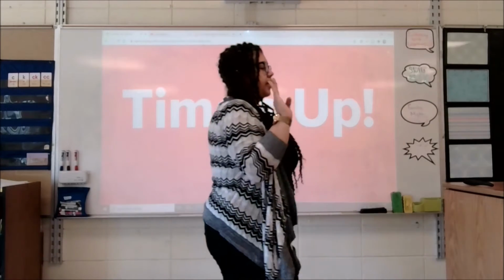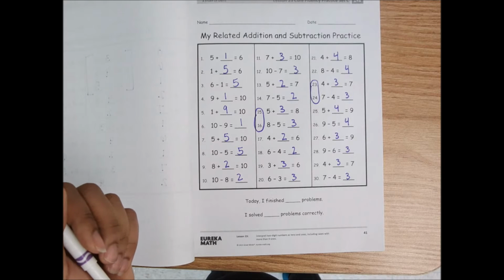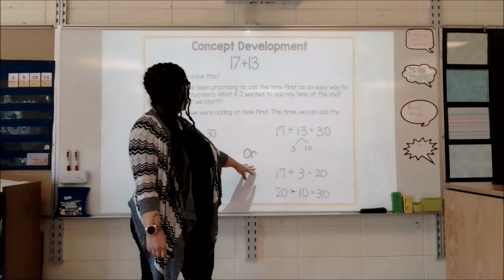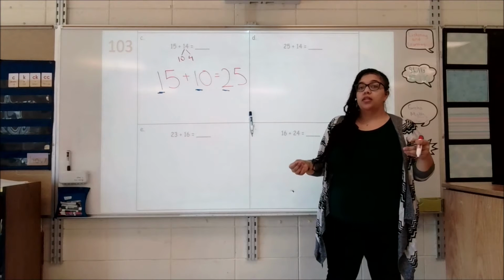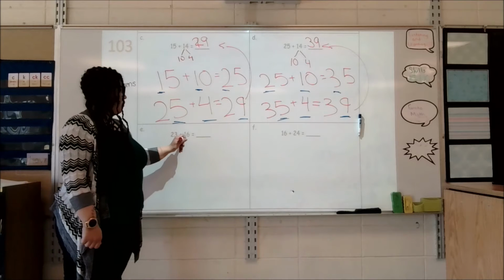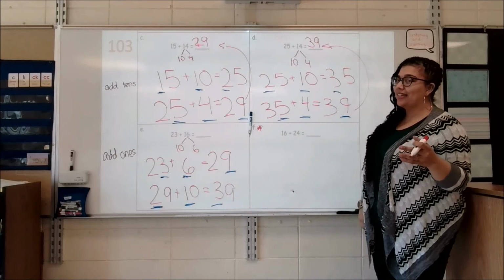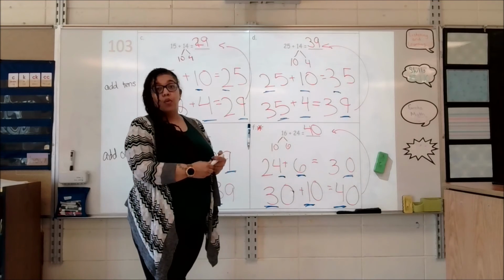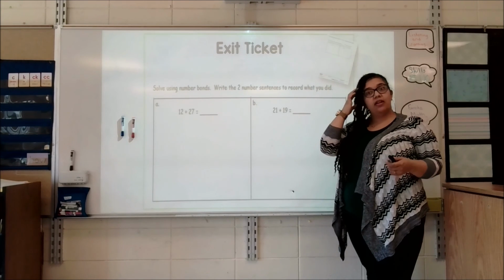Topic F Lesson 25 Teacher Video